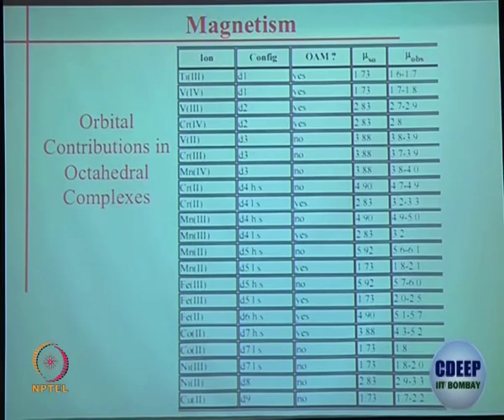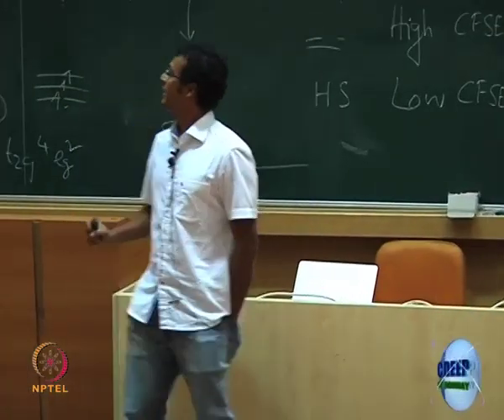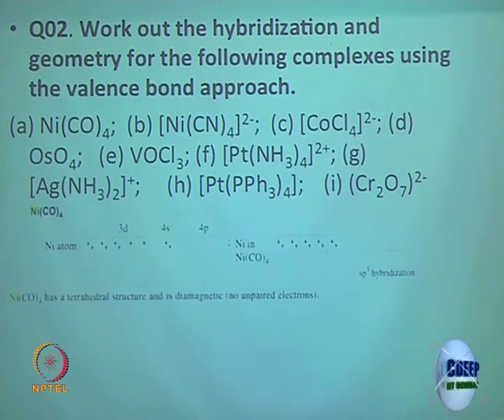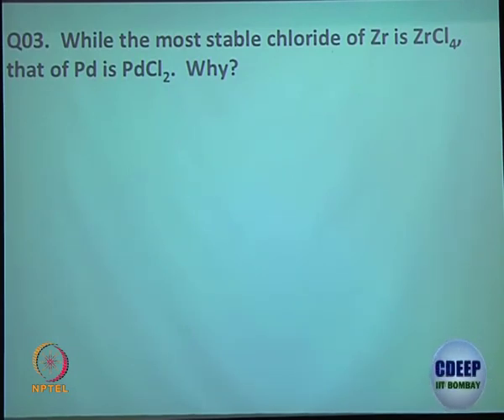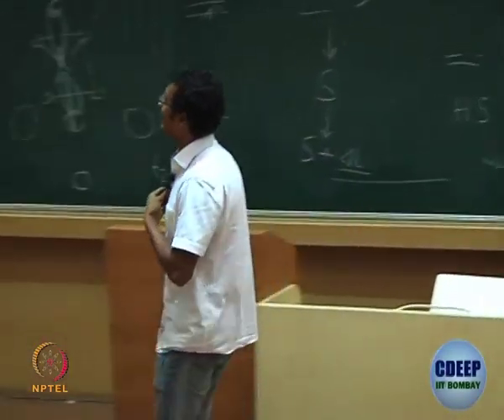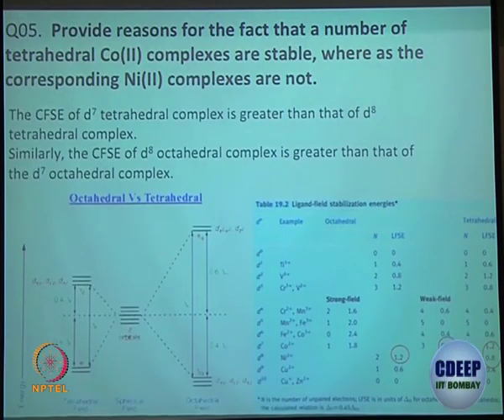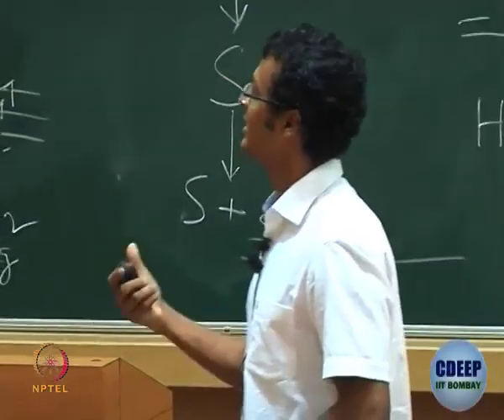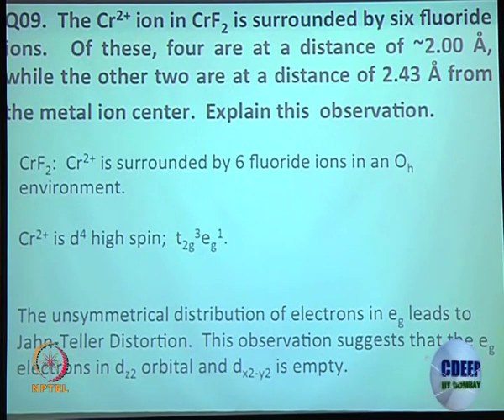Week 3-Lecture 13 : Problem Solving Approach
To access the translated content:
1. The translated content of this course is available in regional languages.
 2. Regional language subtitles available for this course
 To watch the subtitles in regional languages:
 1. Click on the lecture under Course Details.
 2. Play the video.
 3. Now click on the Settings icon and a list of features will display
 4. From that select the option Subtitles/CC.
 5. Now select the Language from the available languages to read the subtitle in the regional language.